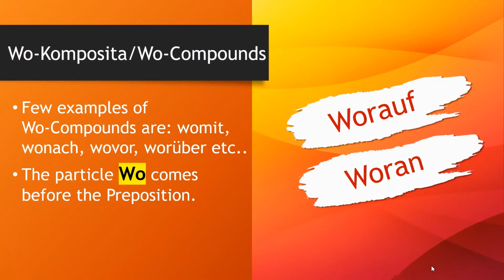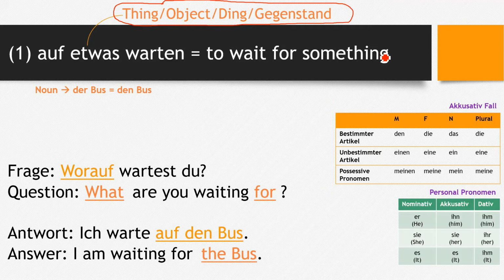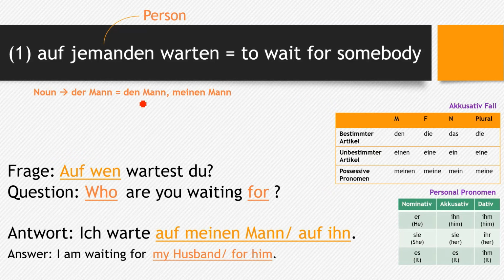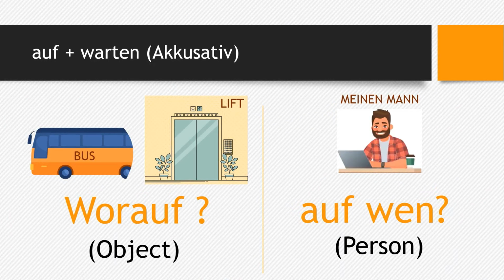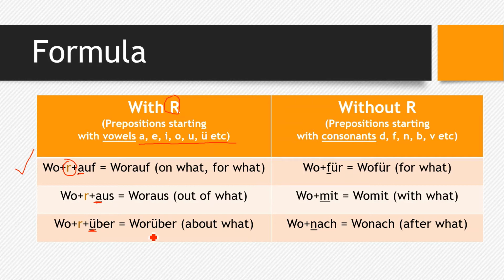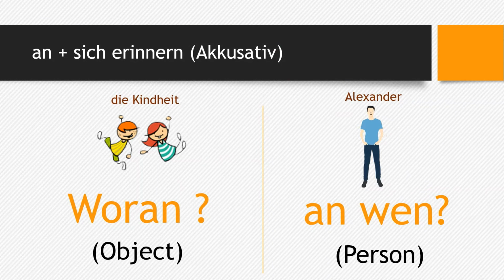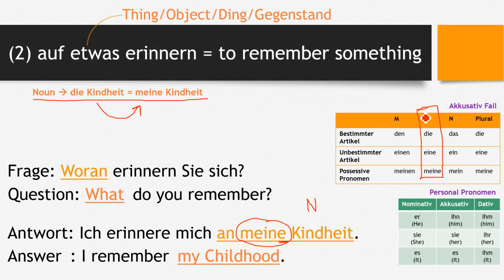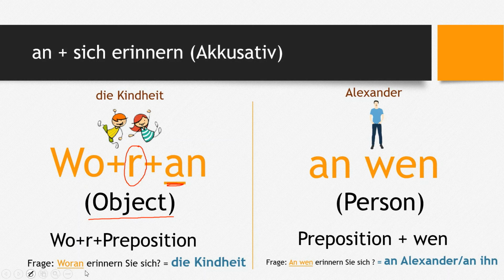Wo-Komposita/Wo-Compounds/Worauf?? Woran?? (ENGLISH) - BI LEVEL, Learn German from Hindi & English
Wokomposita/Wocompounds/Worauf?? Woran?? (ENGLISH) - BI LEVEL, Learn German from Hindi & English

I made interactive videos so that people can learn german easily from hindi and english. Thank you all for your love and support. I appreciate all the comments and help over the last few years! Thanks a lot! If you have any doubts, questions or queries please feel free to write on the comment section.

You can find many videos related to me, my family and all the stuff that I do. Here are some glimpse of the Popular Vlogs:

(1) Links to purchase Books online:

A1 Level

A1 Level

A2 Level

A2 Level

B1 Level

B1 Level

B2 Level

B2 Level

(2)  Books for School Students

Class 6 =

Class 7 =

Class 8 =

Class 9 =

Class 10 =